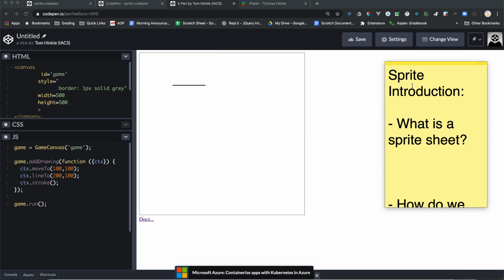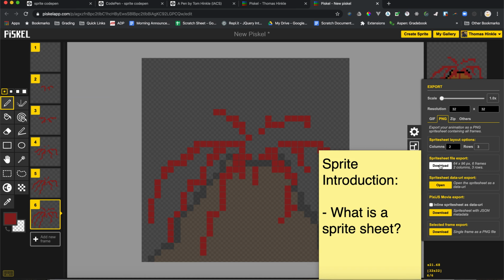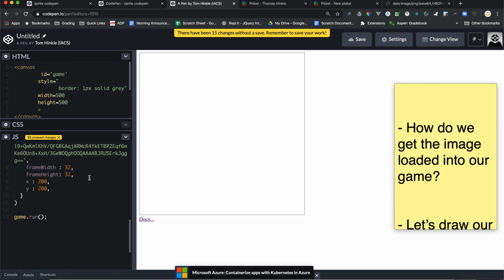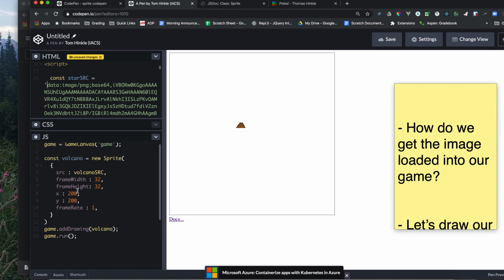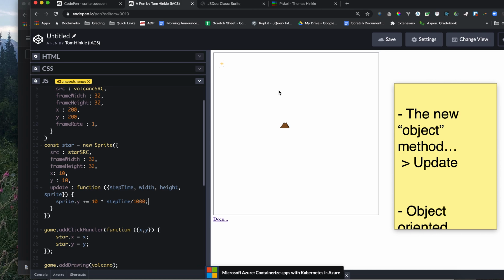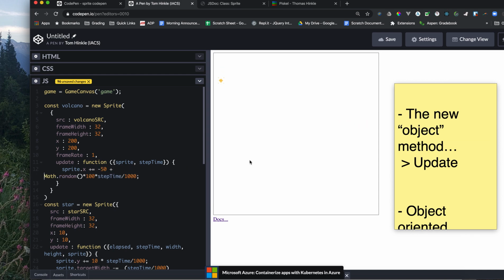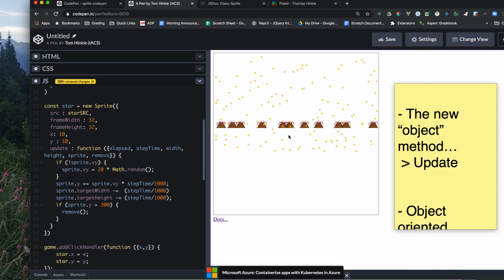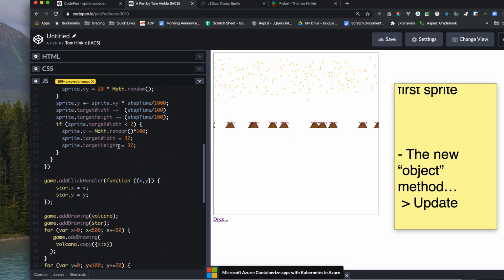Sprite Walkthrough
Here is a walkthrough of how to create sprites with my simple Sprite library.